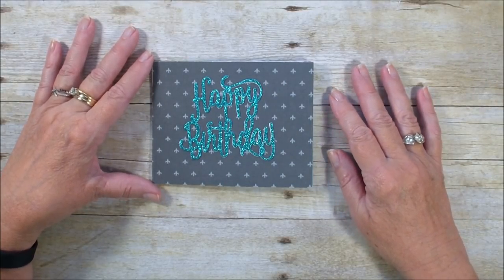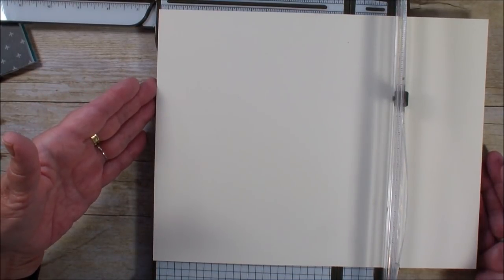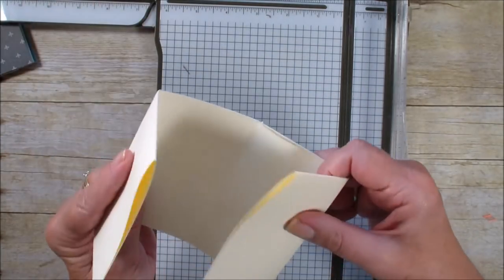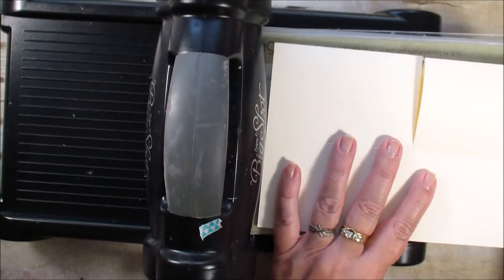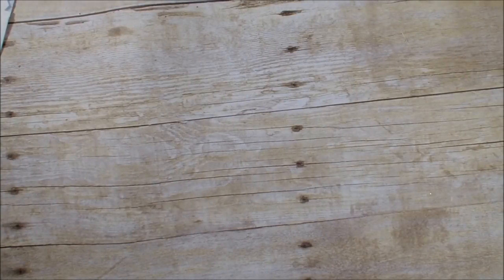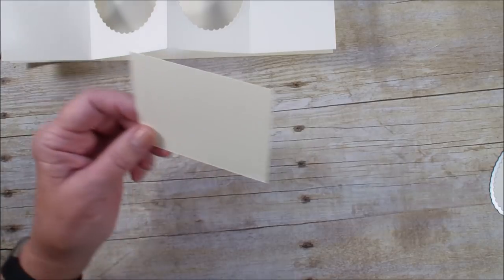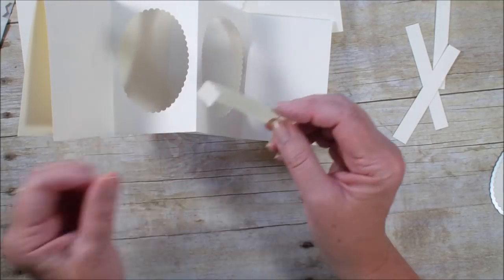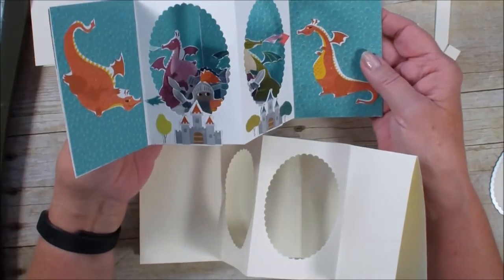How To Make An Open Center Box Card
How to make an open center box card with one sheet of 8 1/2" x 11" cards stock.  Super simple.